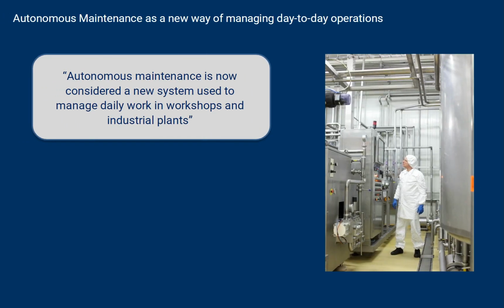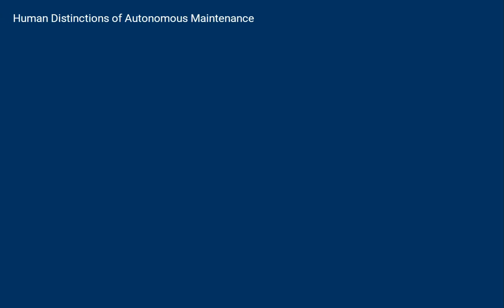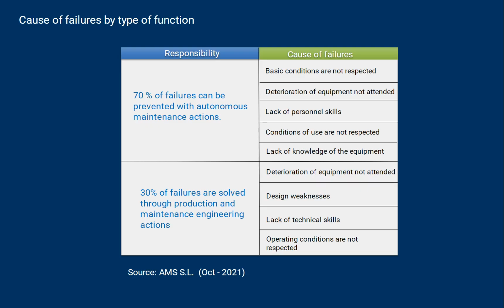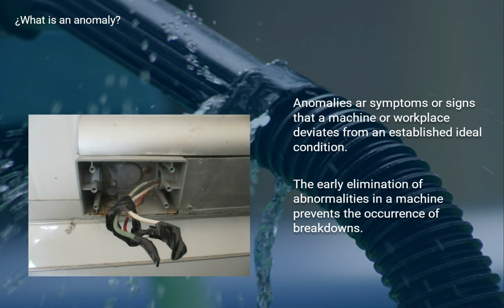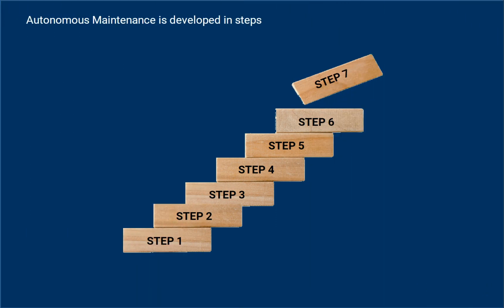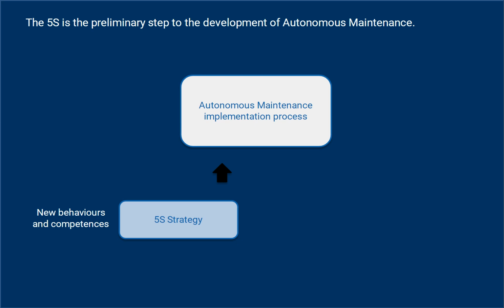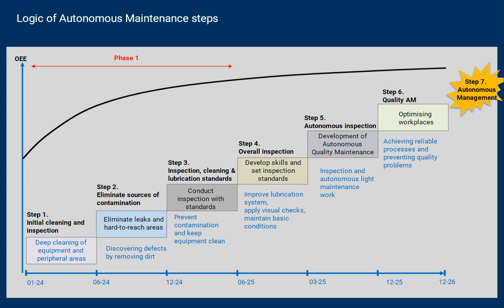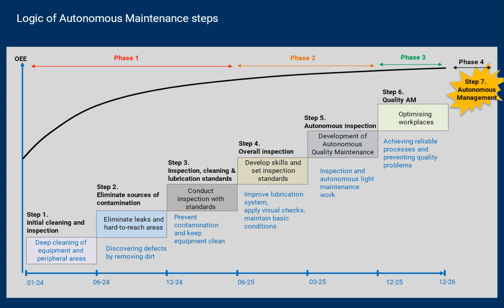Fundamentals principles of Autonomous Maintenance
Fundamental principles of Autonomous Maintenance. Technical improvement processes and human competencies